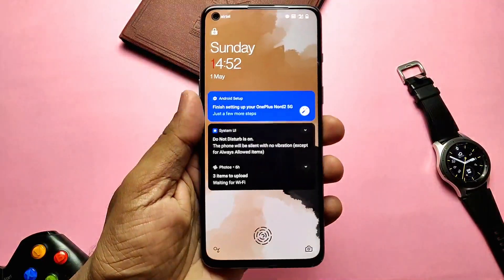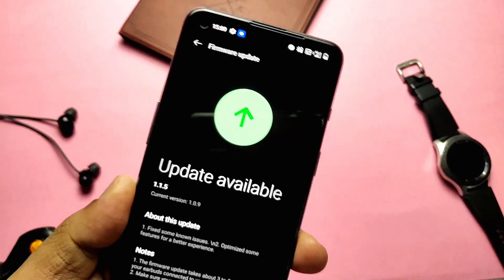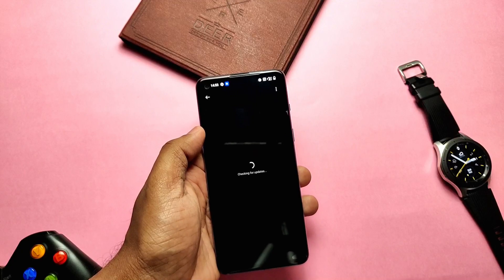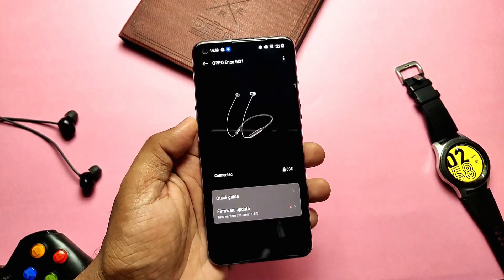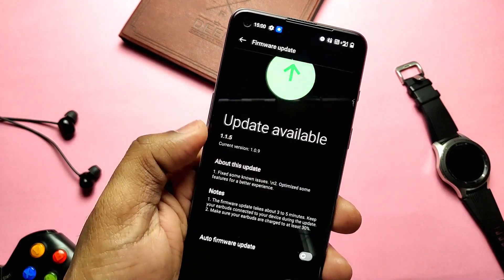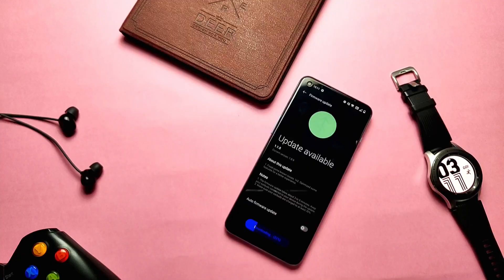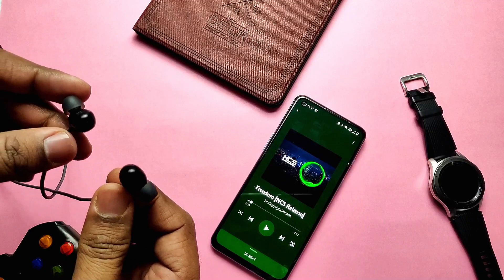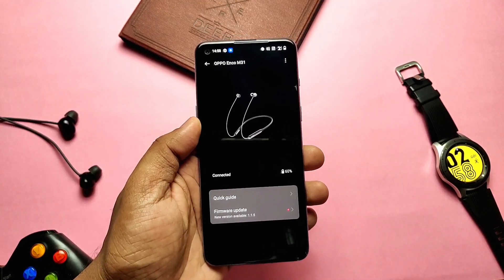New firmware Update in OxygenOS 12 open beta 1 OnePlus Nord 2: What is this?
So I got new firmware update within new oxygen OS open beta 1 yesterday, so today in this video we will discuss what is this update, who will get this, what are new features, how to update and my final verdict so watch the video till the end.

Timeline:
Timeline:
00:00 introduction
00:49 where to get new Update
01:24 Firmware update details and installation
01:54 What's new improvement
02:24 Who will get this update
02:53 Final verdict
03:09 Humble request